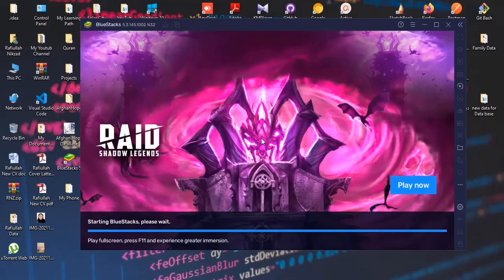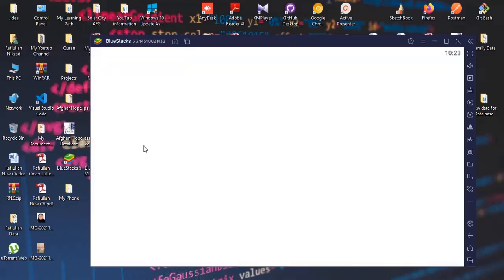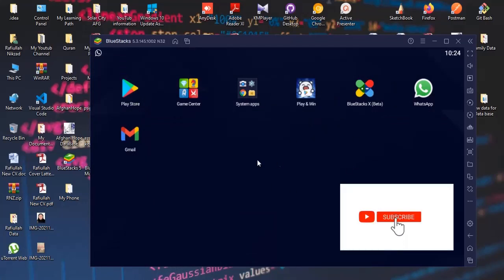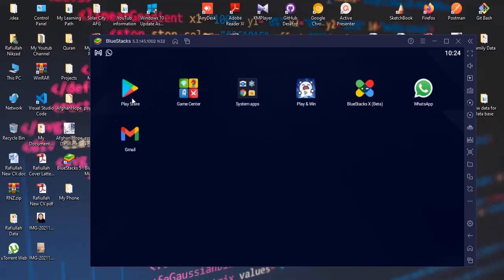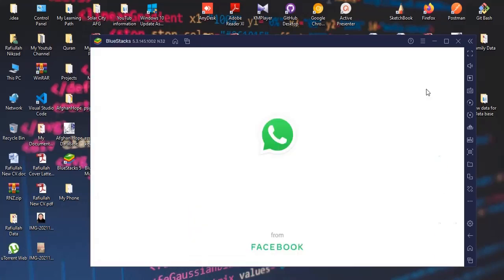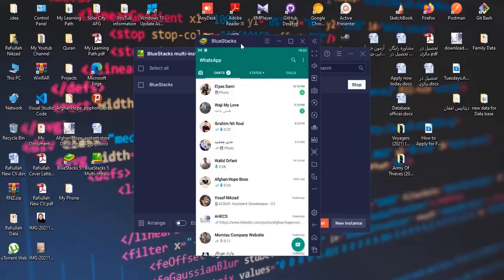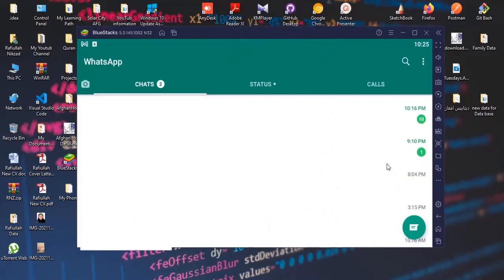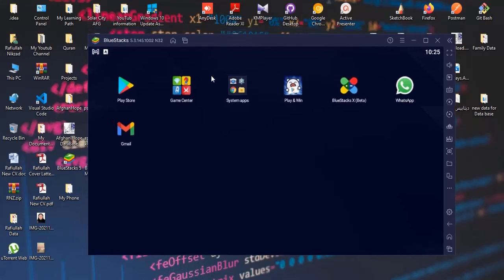How to Download Bluestacks for Windows (2021)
Meet BlueStacks 5, the world's most popular Android emulator in a powerful new version. The massive upgrade is faster, lighter than ever with game-changing features.